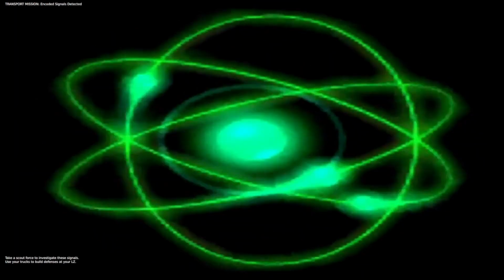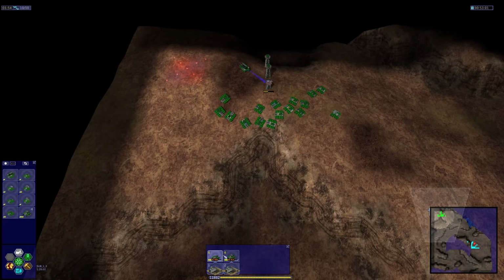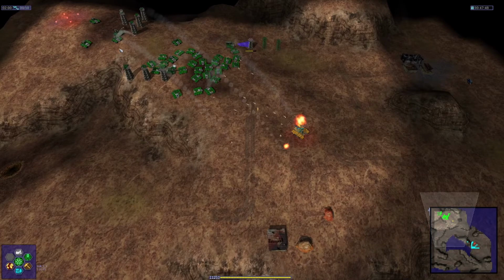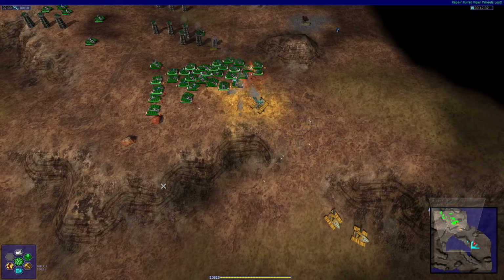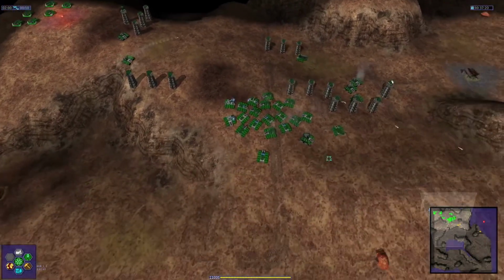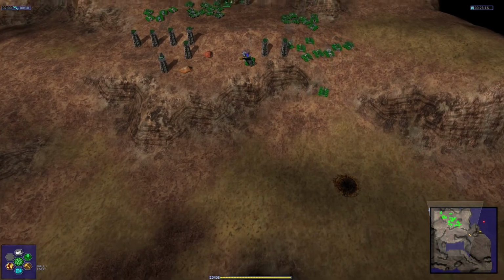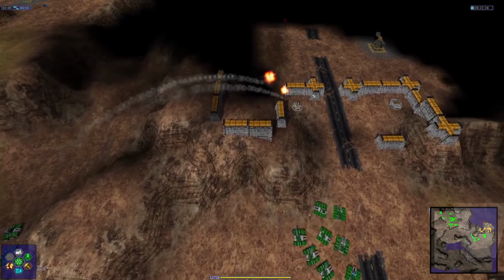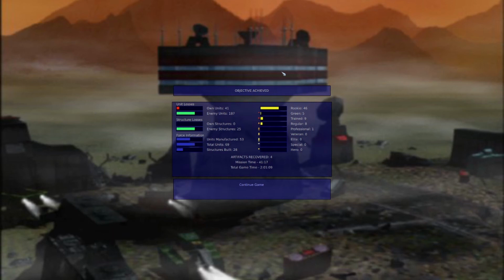Warzone 2100 - Mission 5 Walkthrough/Tutorial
Its mission of my Warzone2100 walkthrough series of this classic RTS. We get a few new weapon turrets and face a new more advanced enemy. Also check out the previous missions if you have not already.